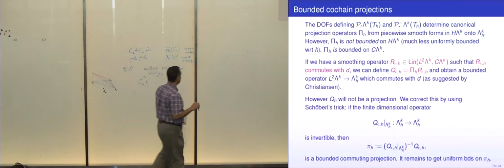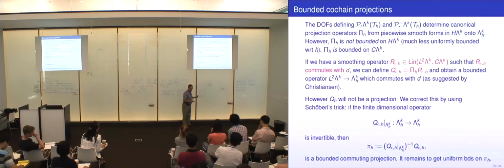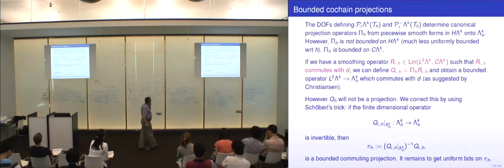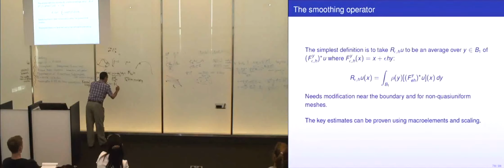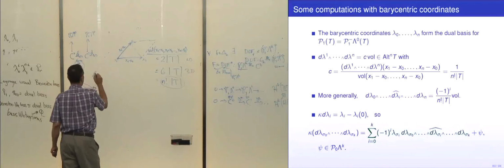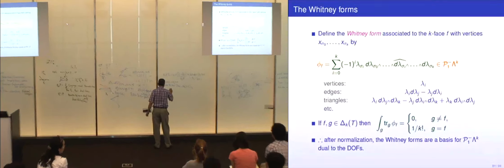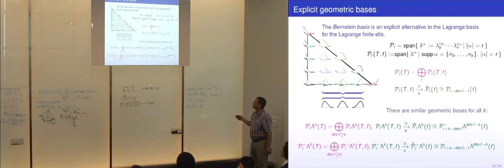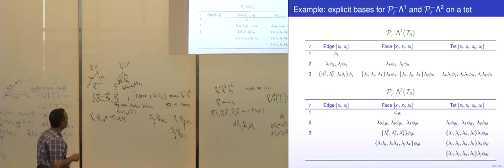09 Bounded cochain projections; Bases